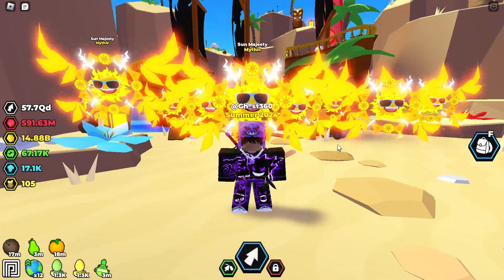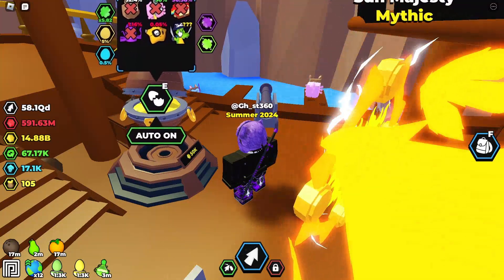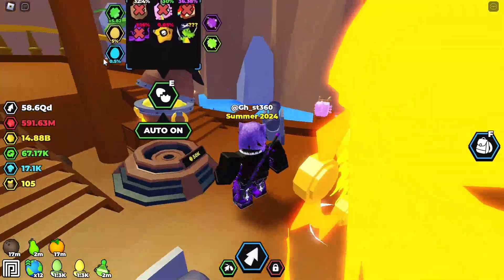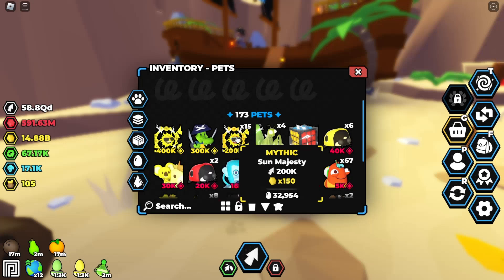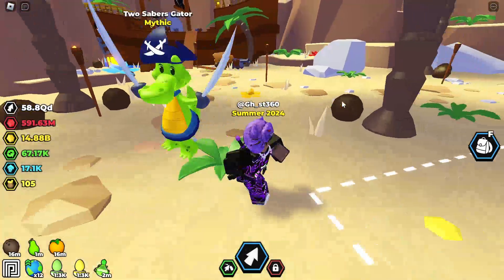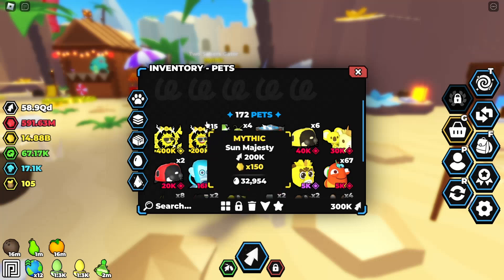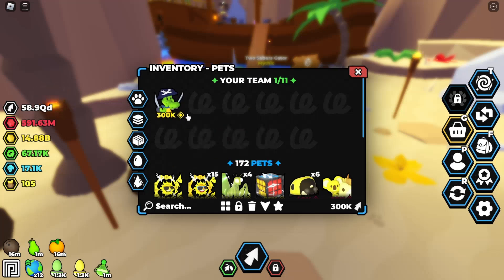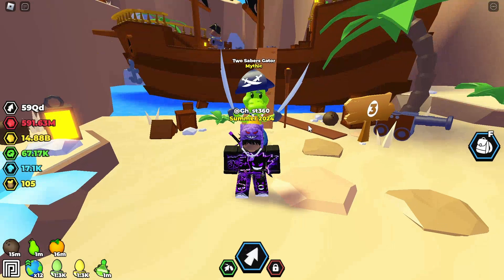I HATCHED THE NEW MYTHICAL TWO SABERS GATOR!! Roblox Tapping Legends Final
NEW MYTHICAL FROM THE SUMMER UPDATE PART 2 (treasure egg) roblox tapping legends final